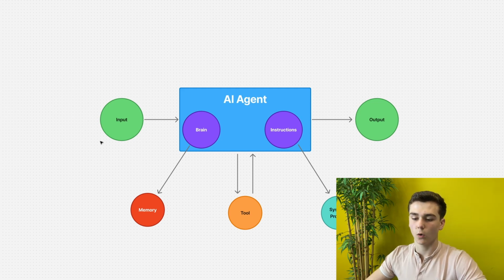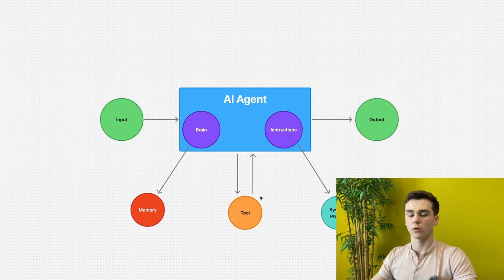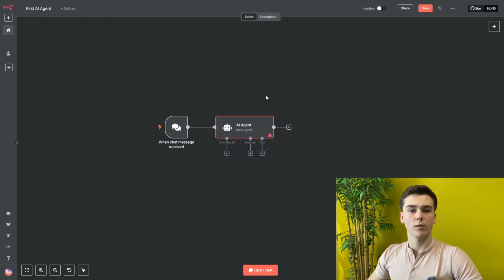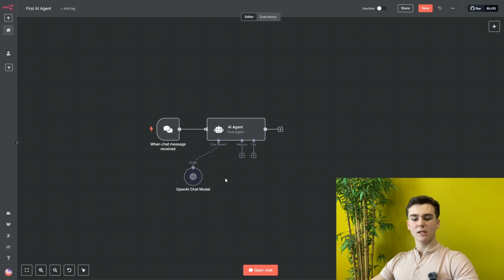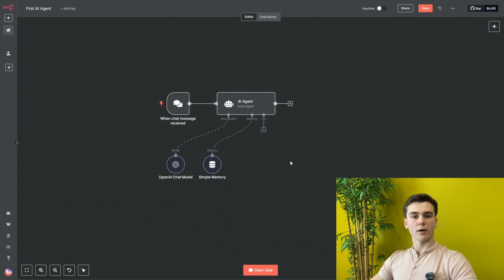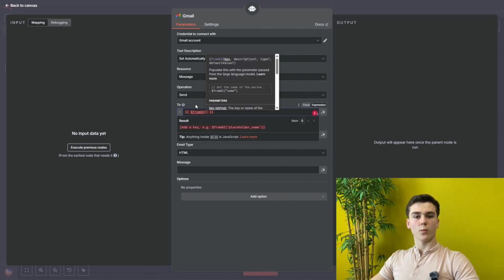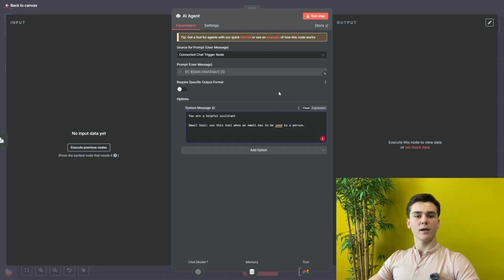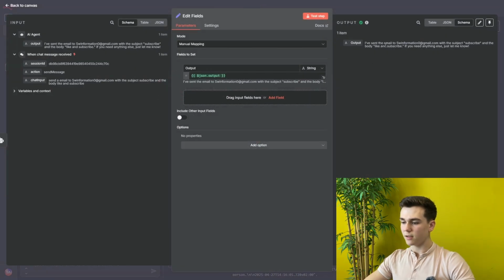How to Easily Build AI Agents With n8n (Step-By-Step Guide)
In this video, I’ll walk you through how to build your first AI agent from scratch within 10 minutes. You’ll learn what an AI agent is and how to create a simple email-sending agent using n8n.

No coding experience? No worries! I’ll guide you step-by-step through the entire setup. By the end of this video, you’ll have a fully functional AI agent that can automatically send emails for you.

Chapters:
00:00 Intro
00:10 Explaining all of the maincomponents of an AI agent
01:53 Start of building the AI agent
02:41 Creating the Openai credentials
03:35 Adding the Memory tool
04:37 Adding the first tool
05:30 Explaining how fromAI works
06:20 Creating the AI agents system prompt
06:58 adding the output
07:31 Demo of the AI agent